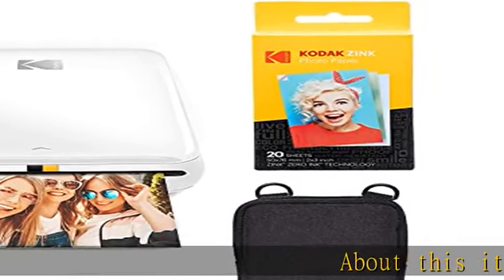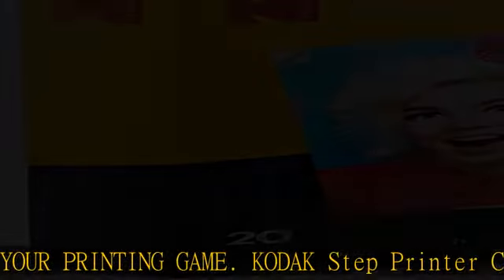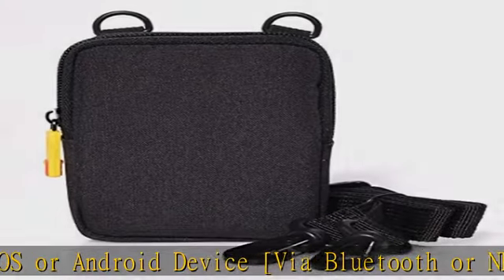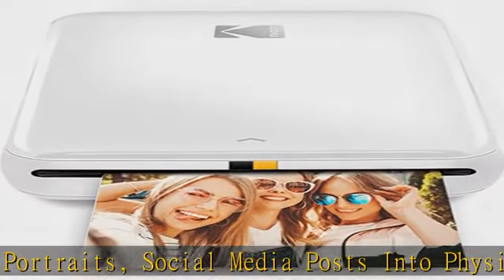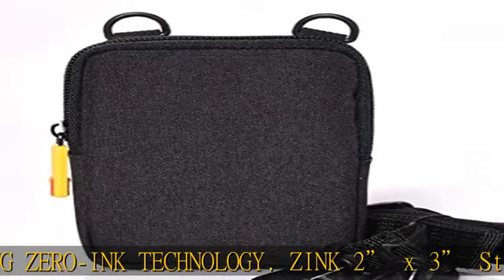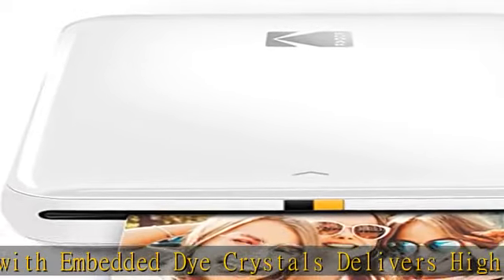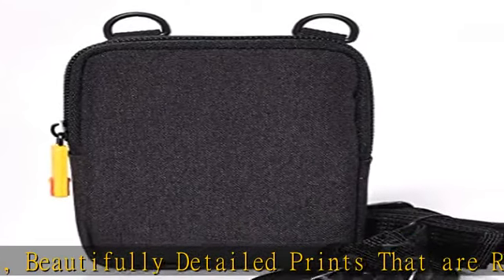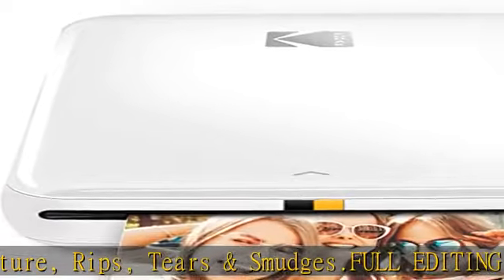KODAK Step Wireless Mobile Photo Mini Color Printer (White) Go Bundle